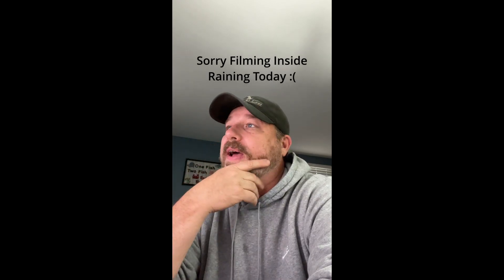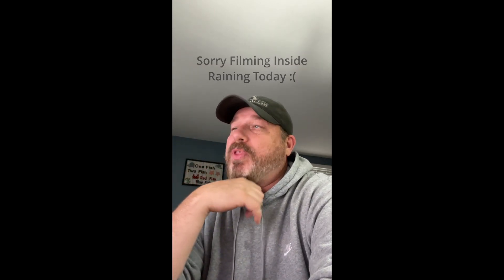Two items I always carry when riding trails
In this video I describe two items that I always have with me whenever I'm out on the trails. These are also great items to have for your car, truck or riding mower for that matter. Doesn't have to be the exact items below but these two items could very well come in use while out on the trail or even on the road for that matter. Rather have the insurance knowing I have it, than not have it.

The links are below to these two items reviewed in the video.

Battery Operated Airpump

Thor 1000 Battery Jump Pack

Amazon
Atv
Jeep
Reviews
Sxs
Trail items
amazon 2022
amazon finds
amazon gadgets
amazon must haves
amazon prime
atv youtube
atv youtube channel
best amazon products
offroad
rocky mountain atv/mc
trail running
utv
amazon favorites
amazon products you need
2022 amazon must haves
testing amazon products
cool gadgets
tiktok amazon finds
Atv trail riding
atv camping
atv vlog
trail ride
atv riding
atv adventures
atv trails
atv ride
off road

Please Visit the links below for items that we suggest for ATV or SXS use.
Many of the items I am currently using on my CForce 600 show in the videos.
Thanks!

RAM Phone Mount

Gas Cans and Mounts:
2 Gallon Can
3 Gallon Can

SunF 6ply POWER Tires Absolutely AMAZING.

Rear Cargo Box

Solar Battery Trickle Charger

Helmet Communication System

Rack Anchors

External Battery Pack for Go pro

ATV 2" Hitch

Handlebar Go pro mount

Go Pro Mount Enclosure

Go pro Helmet Mount

Uni Air Filter

Battery Air Pump

Jump Pack Battery